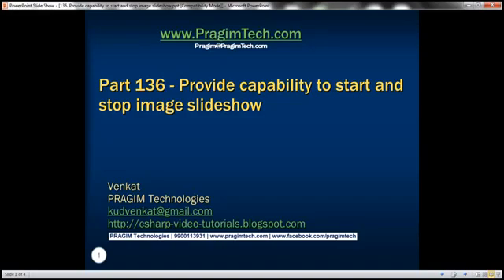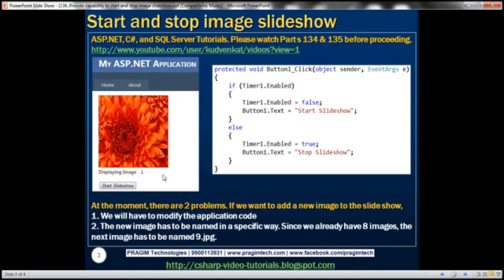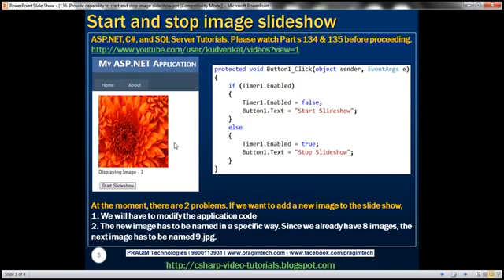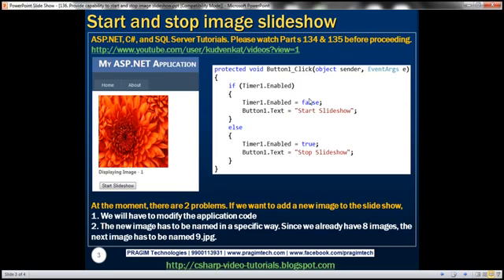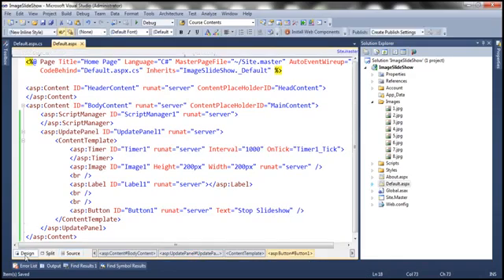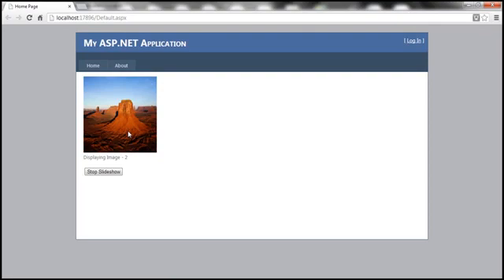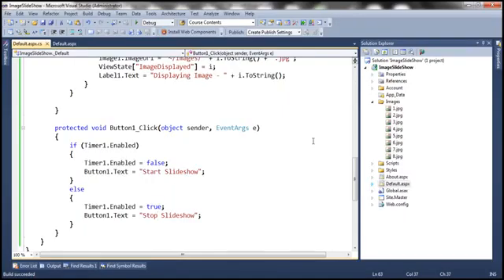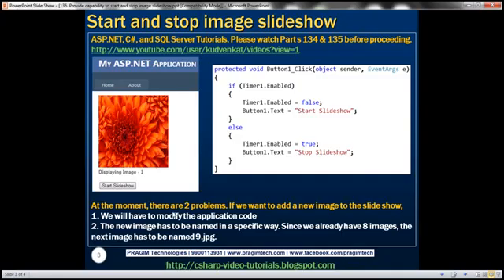136 Provide capability to start and stop image slideshow Part 136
136 Provide capability to start and stop image slideshow Part 136